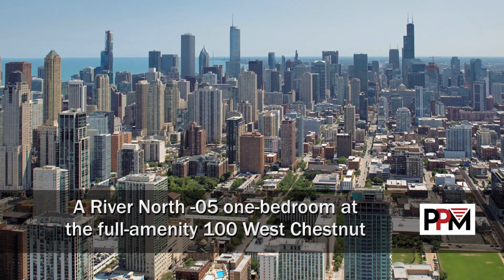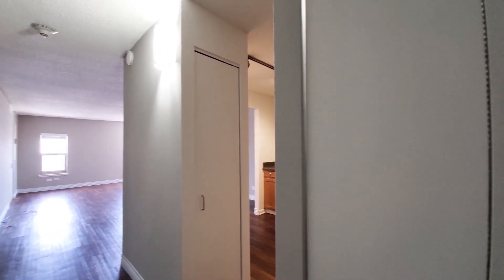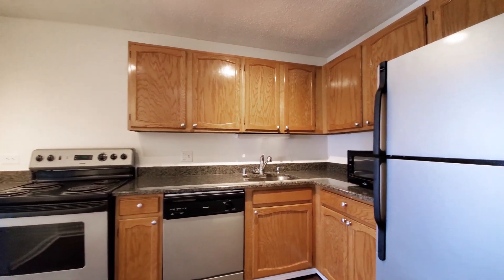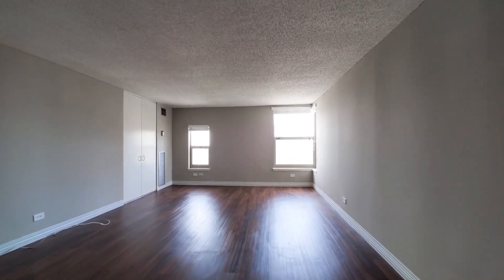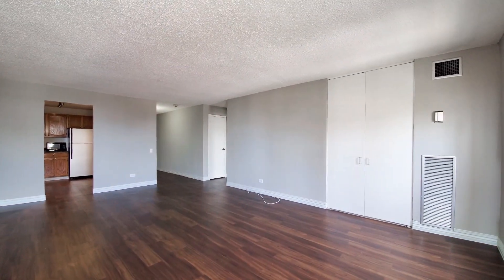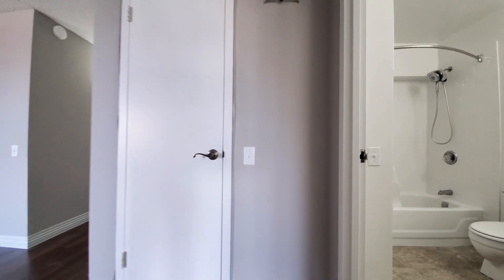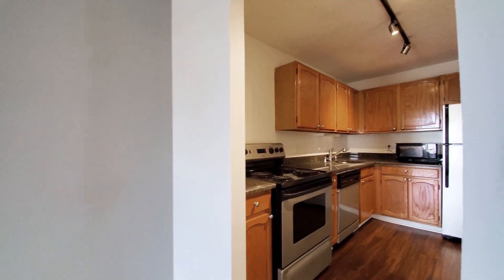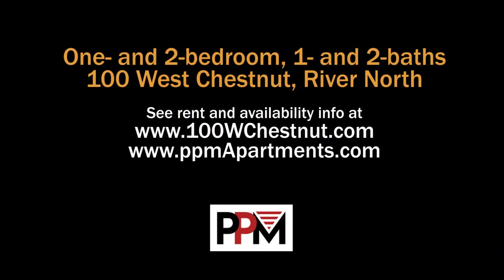A River North -05 1-bedroom at the full-amenity 100 West Chestnut 2705